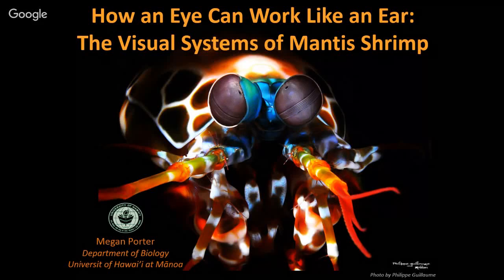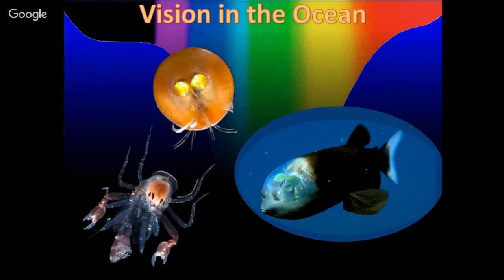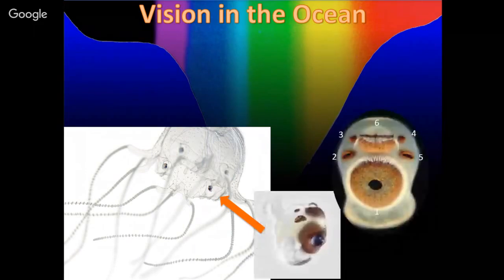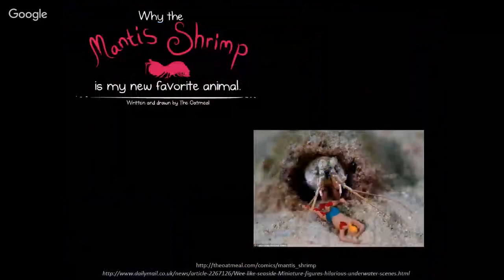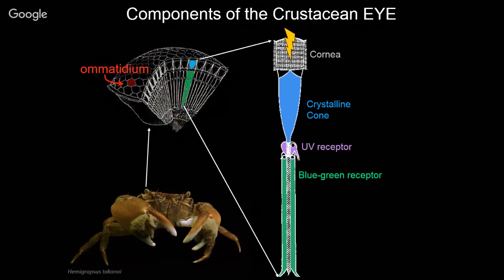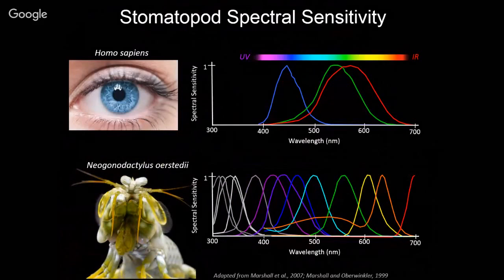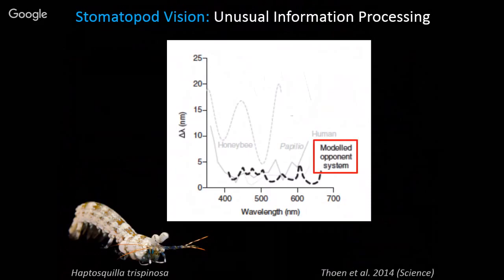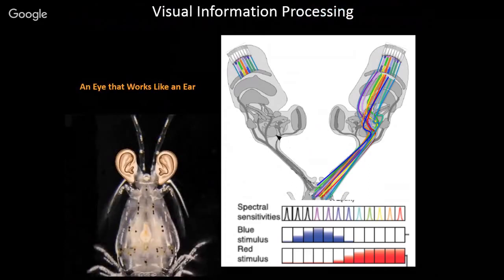Theater Thursdays - Amazing Animal Adaptations - Outreach Talk #4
Hawai'i Sea Grant and the City and County of Honolulu presents: "How an eye can work like an ear: the visual systems of mantis shrimp" by Megan Porter, University of Hawai'i, Department of Biology